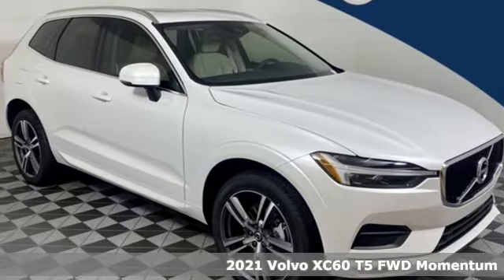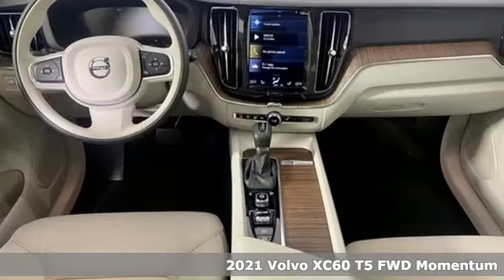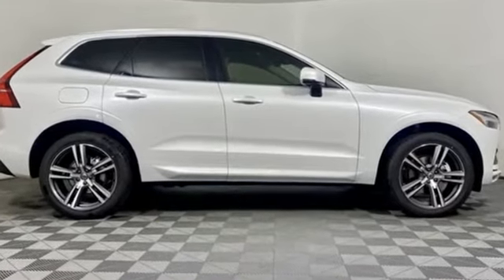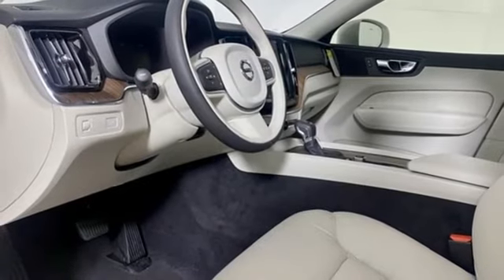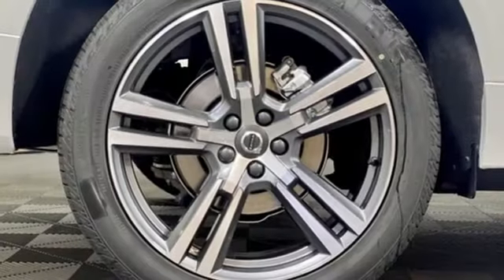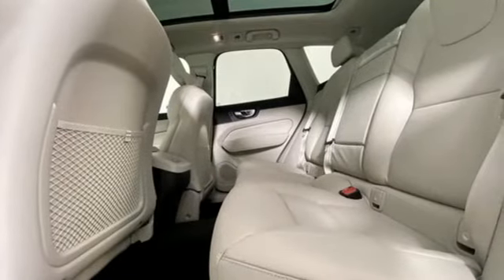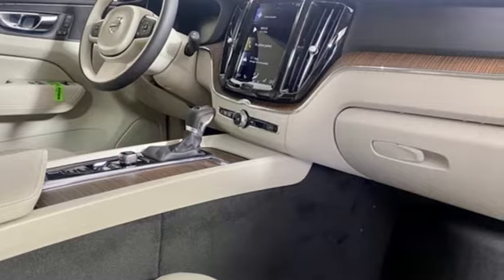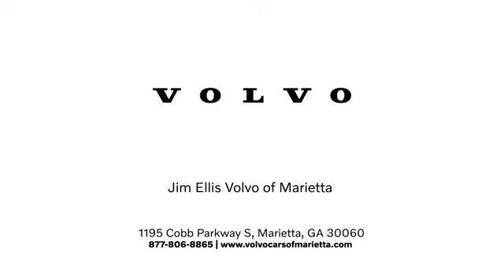New 2021 Volvo XC60 Marietta, GA Atlanta, GA TV7702 - SOLD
Year: 2021
Make: Volvo
Model: XC60
Trim: T5 Momentum
Engine: I4
Transmission: Automatic with Geartronic
Color: White
Interior: Blond/Charcoal
Stock #: TV7702
VIN: YV4102DK6M1846500
Volvo Cars of Marietta is pleased to present you the Scandinavian luxury, unparalleled technology, and effortless power found in this 2021 Volvo XC60 T5 Momentum.brbrAt Volvo Cars of Marietta, we take pride in everything we do. We are a small boutique dealership with a family friendly environment and are the recipients of Dealer Rater's 2020 Consumer Satisfaction Award. Please visit the Dealer Rater website to see what our customers are saying about us. We are eager to help you find the car you are looking for whether you prefer to shop online or in our showroom. We are conveniently located on Cobb Parkway in Marietta, just north of Dobbins Air Reserve Base.

Address:
1195 Cobb Parkway S